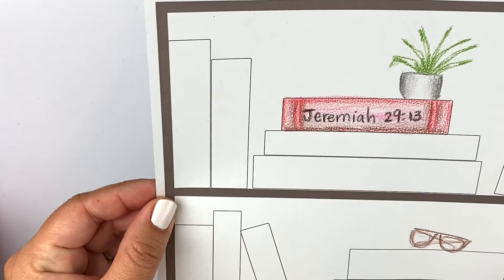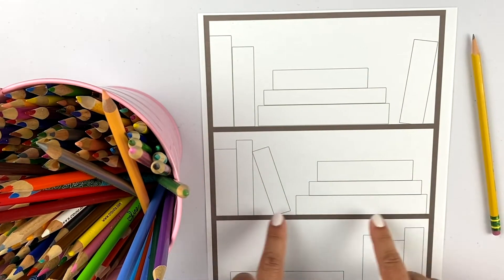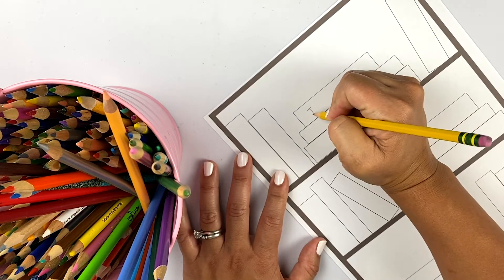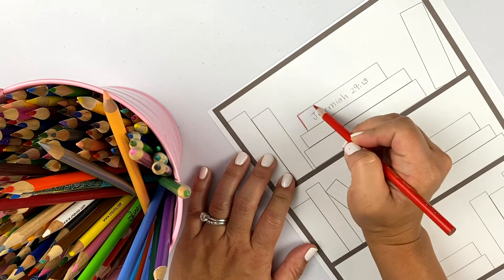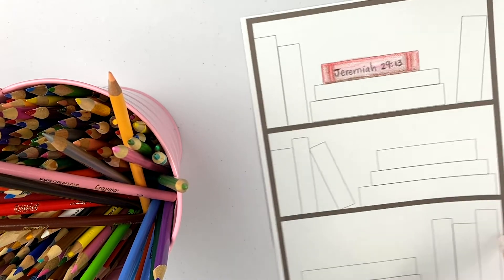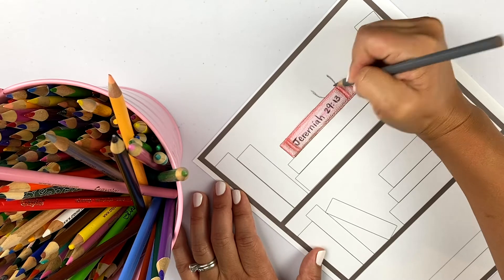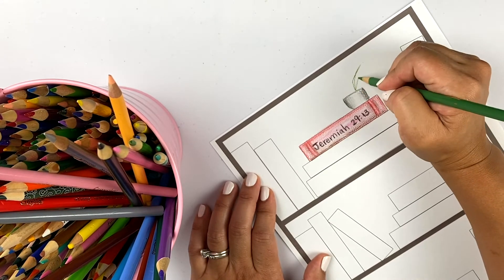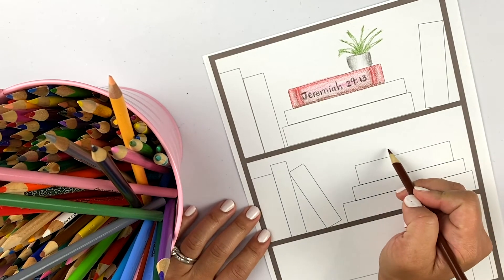3CK Name Craft 9/6/2020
Today we will show you how to track the books you're read or the verses you've memorized using a bookmark. The books are blank at first and as you finish a book you write in the title. Go ahead and personalize your book mark by decorating your shelf. Have fun and keep reading!

Supplies needed:
Bookmark Printout (or make your own)
Colored Pencils
Pen to write in the titles